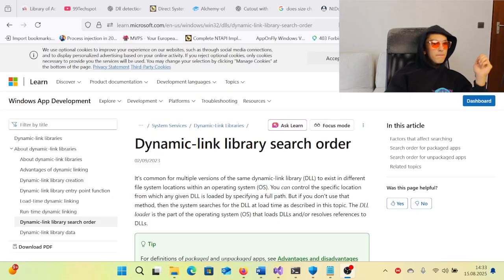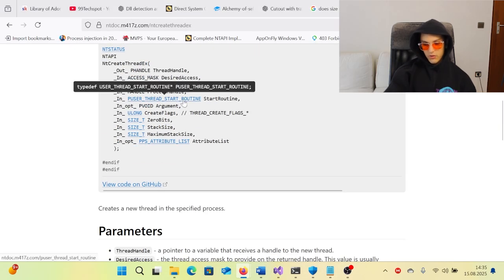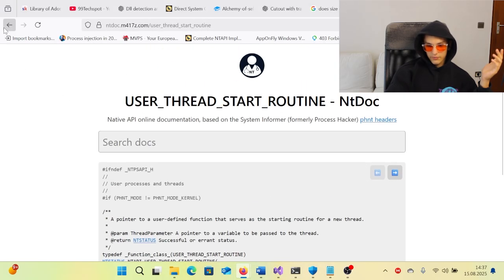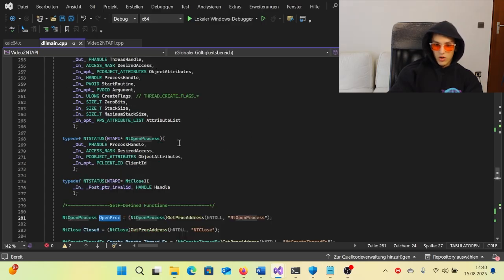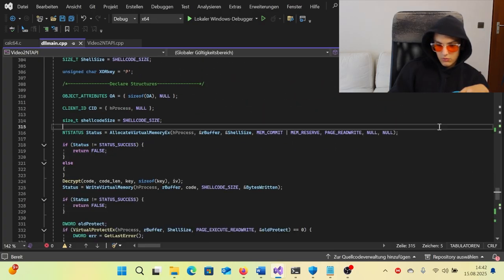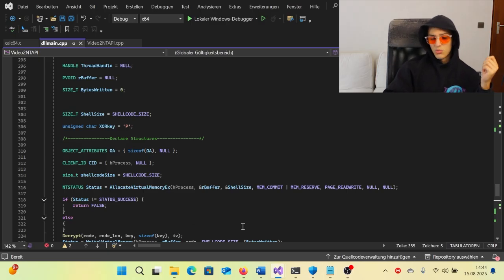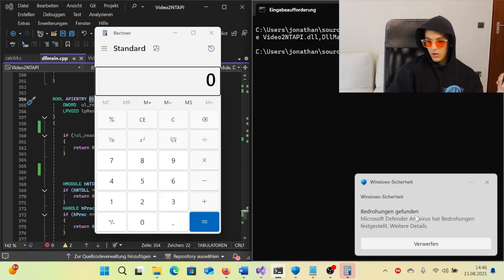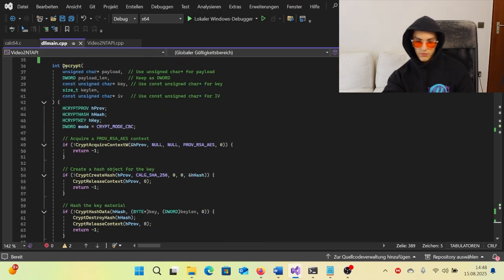Making a Rootkit - Bypassing Windows Defender